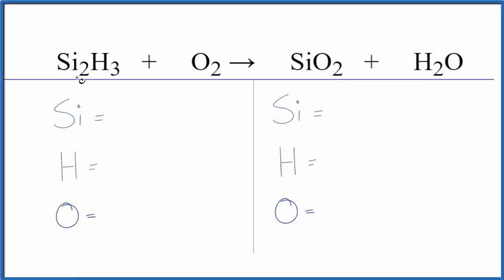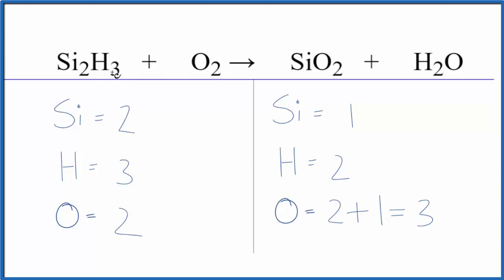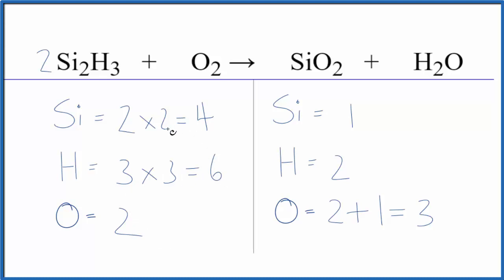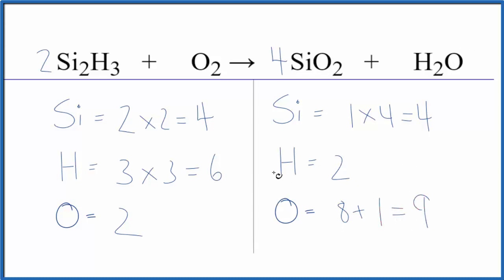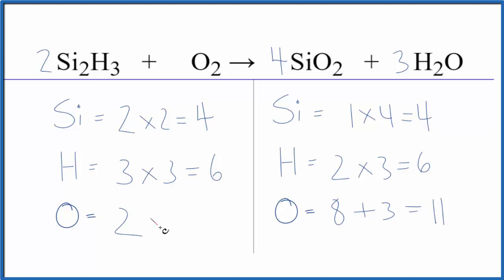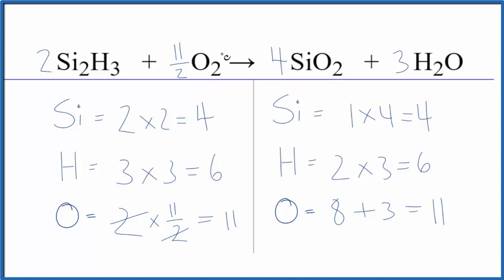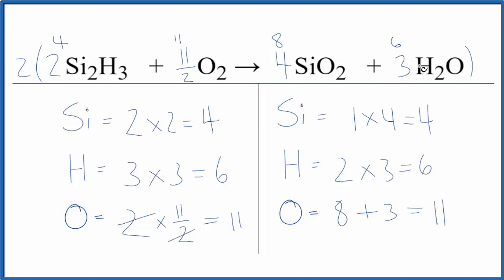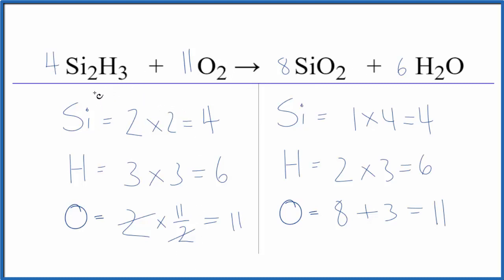How to Balance Si2H3 + O2 = SiO2 + H2O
In this video we'll balance the equation Si2H3 + O2 = SiO2 + H2O and provide the correct coefficients for each compound.

To balance Si2H3 + O2 = SiO2 + H2O you'll need to be sure to count all of atoms on each side of the chemical equation.

Once you know how many of each type of atom you can only change the coefficients (the numbers in front of atoms or compounds) to balance the equation for .